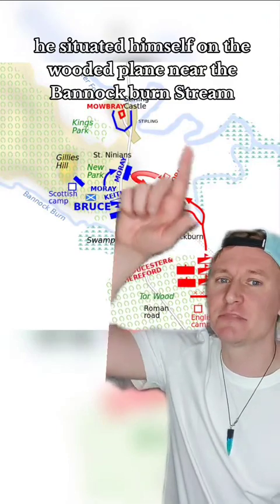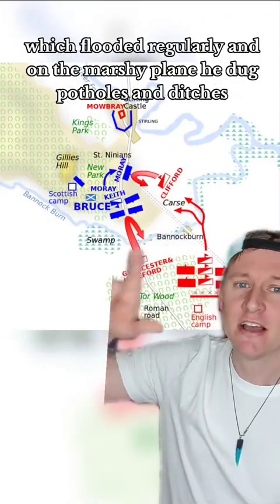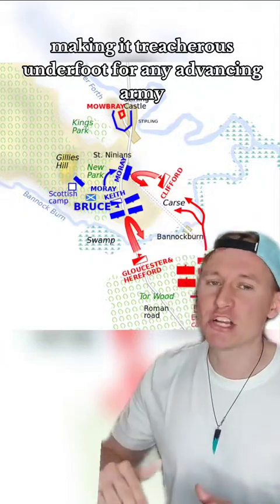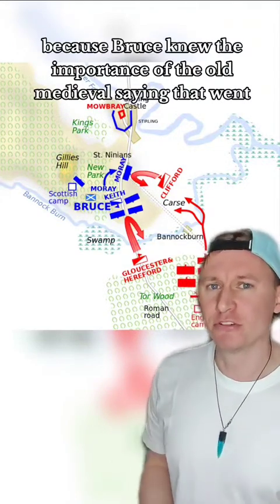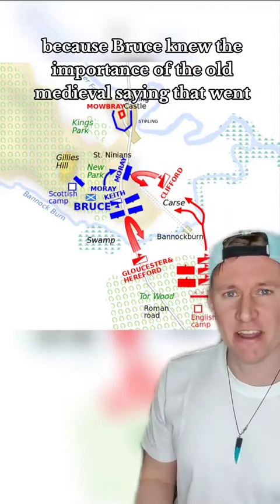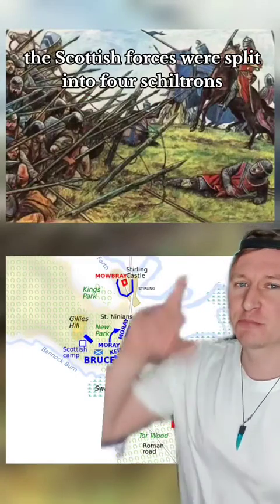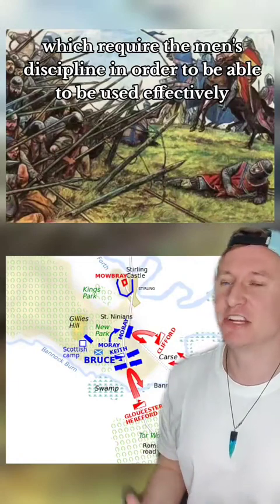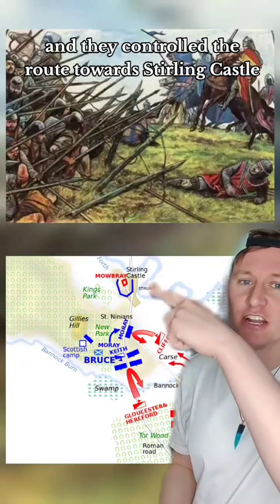Robert The Bruces Finest Hour! The FIERCE Battle of Bannockburn 1314!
Today we dive in the end of the first Scottish wars of independence and Robert the bruces finest hour at the battle of bannockburn in 1314 against the English king edward ii

History shorts on the tok!